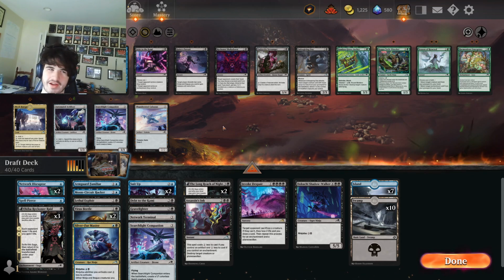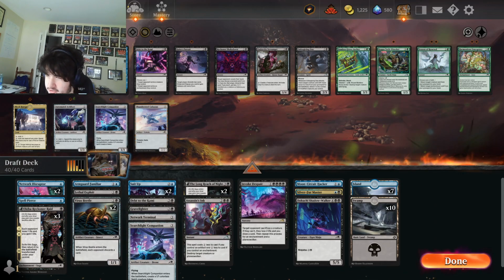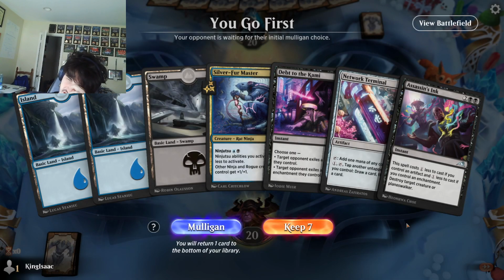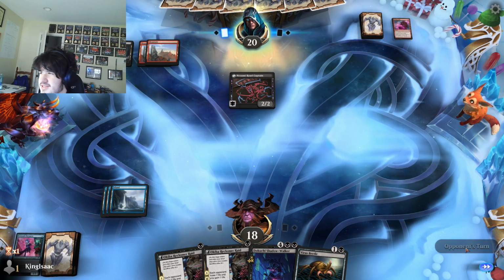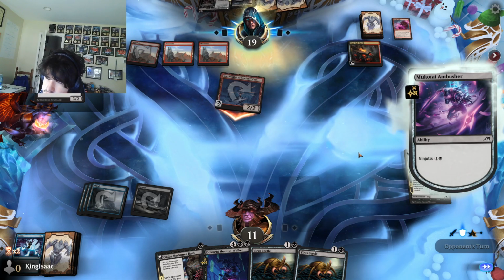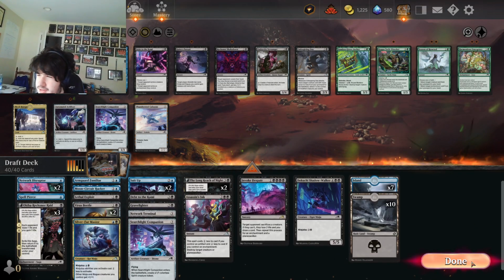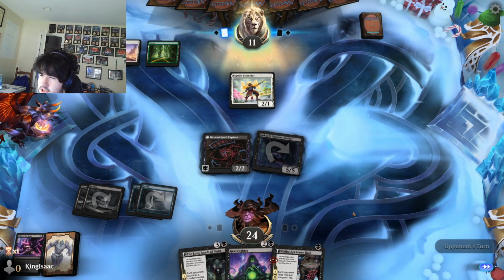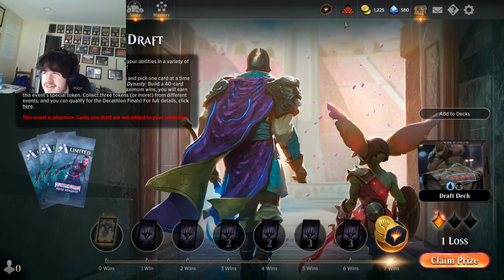Decathlon Dimir Draft